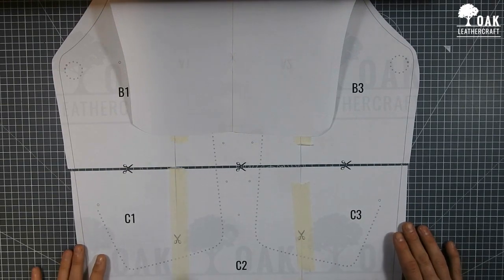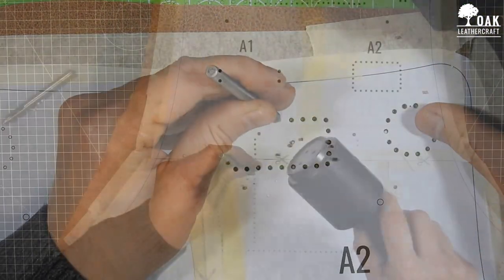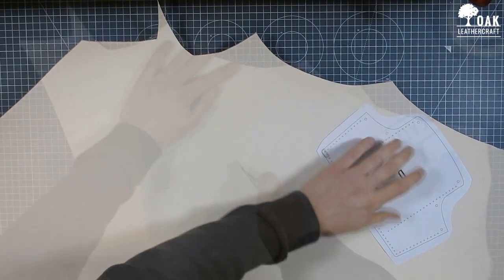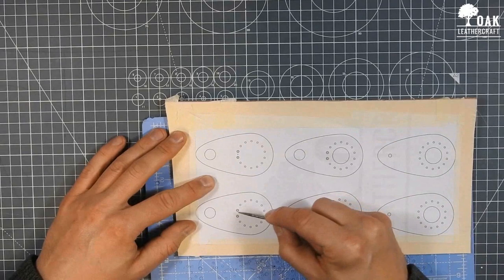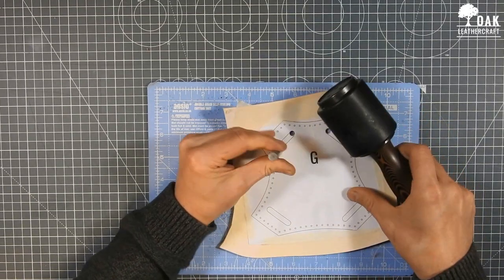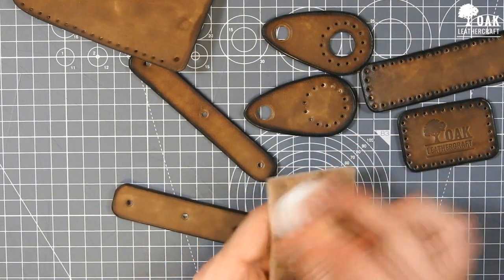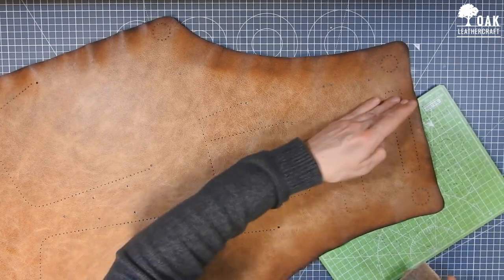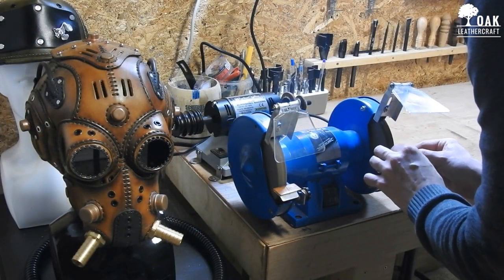Making Leather Apron Patterns Templates DIY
In this video I'm making leather apron.
For this project the thickness of leather will depend  on the use of the apron, however I recommend soft leather for comfort. In this video main part of pattern I'm making from chrome tanned leather 1mm/2.5oz.
Tools and hardware for full version of apron:
Cutter, hole punch size 1.5mm, thread and 2 needles, 2 buckles 25mm / 1", 4 Eyelets 10 mm,
5 swivel snap hooks 25mm / 1" and 51 rivets. Optional 1/2" copper caps- 4pcs.

If you are looking for tools and hardware which I used in this video please